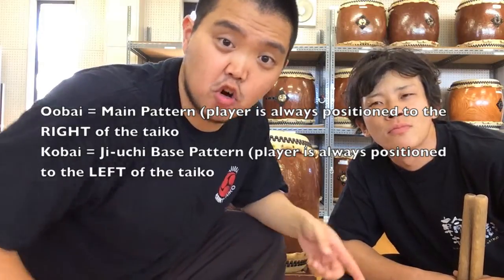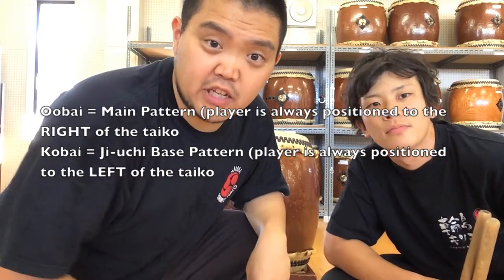[TAIKO TUTORIAL 1] Uchidashi & Rhythm Uchi 3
***I tried writing out the detailed sticking patterns here but the formatting gets funky every time.

*2019 UPDATE
JOIN the Kiriko Taiko Facebook Group.  Why JOIN?
-  Watch and learn kiriko taiko with weekly tutorial / practice videos
-  Make lesson requests!

Tatonton!
-Walter